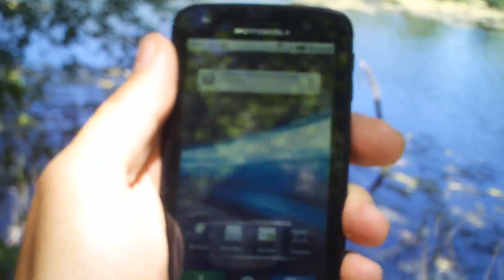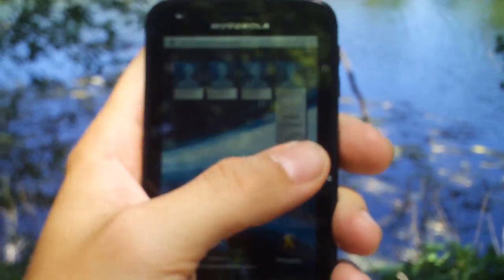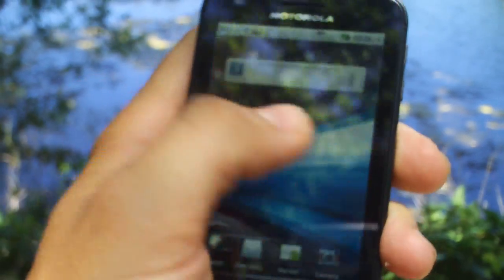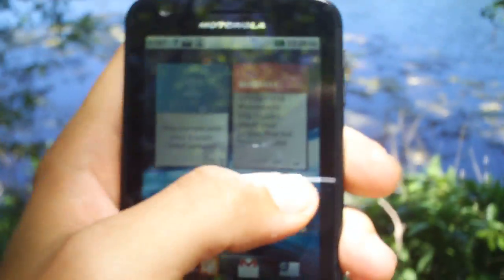WARNING: Atrix 4G is too big